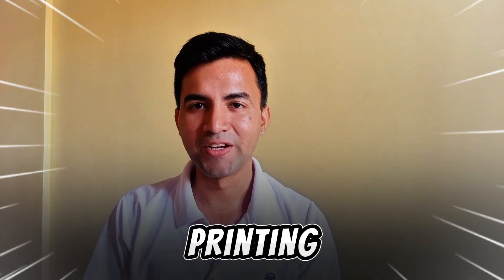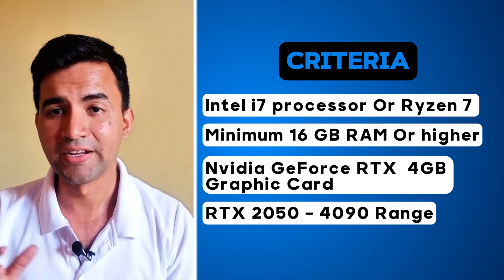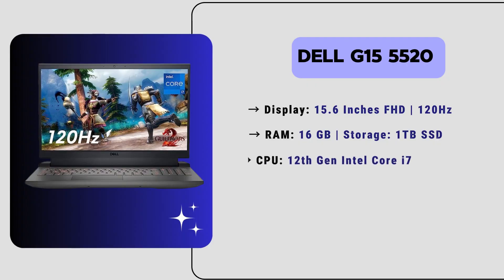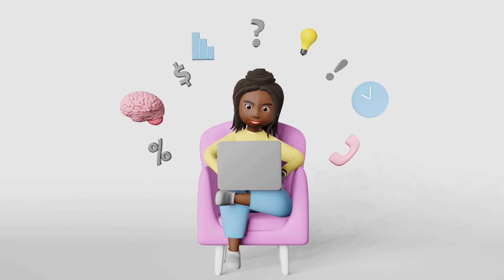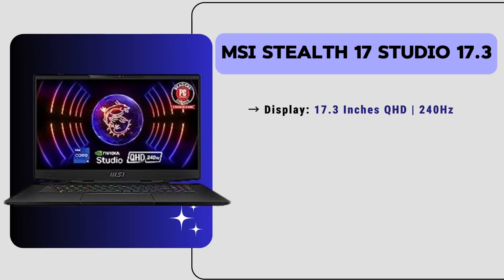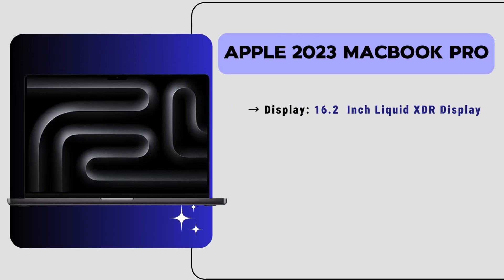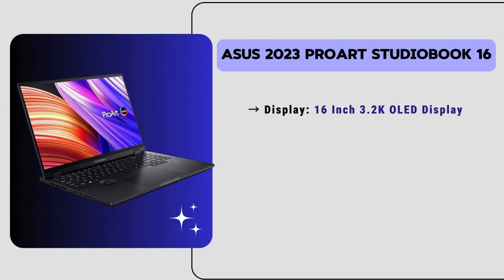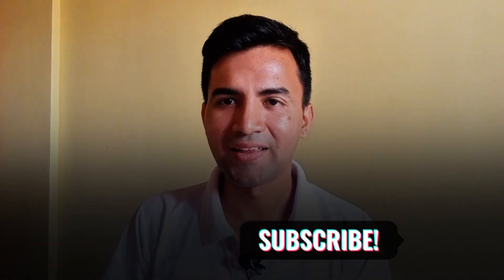Best Laptops For 3D Printing USA (2024) ⚡️ | Best Laptop For Shapr3d CAD Modeling & Tinkercad ⚡️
💻 1 ASUS 2023 ProArt StudioBook 16
💻 2 Apple 2023 MacBook Pro
💻 3 MSI Stealth 17 Studio 17.3
💻 4 Lenovo-LOQ Gaming-Laptop RTX4060
💻 5 Dell G15 5520

💥Best laptops for 3d printing under $500 & 1000$
💻 Asus TUF A16
💻 HP OMEN 16.1
💻 Lenovo Legion Pro 5i
💻 Acer 2023 Predator Helios 300
💻 Lenovo Legion Slim 5 16
💻 ASUS ROG Zephyrus G14

⏩ More Options: 💥 Commission Earned on All Links
💻 ASUS ROG Strix G16
💻 Apple 2023 MacBook M3 Pro
💻 HP OMEN 16.1
💻 Razer Blade Pro 17

These laptops are equipped with the latest processors, high-resolution displays, and seamless compatibility with CAD software, ensuring you can bring your 3D designs to life with precision and ease.

🤗 Timestamp:
0:00 - Intro For Best Laptop For 3D Printing
1:08 - #5 Best Dell Laptop For 3D Printing & Modeling Under 1000$
1:56 - #4 Best Lenovo Laptop For 3D Printing & Modeling
2:42 - #3 Best MSI Laptop For 3D Printing & CAD
3:25 - #2 Best Macbook Laptop For 3D Printing Work & Rendering
4:03 - #1 The No Laptop For 3D Printing, Modeling & Rendering

Also search for:
Top Laptop for 3d printing
what kind of laptop do i need for 3d printing
best laptops for 3d printing 2024